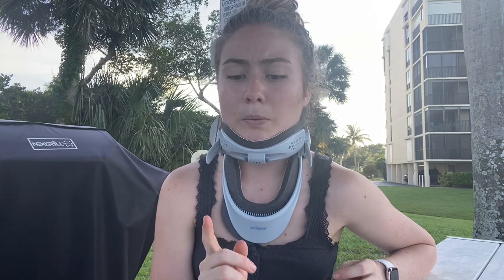Traction on a Decompression Table with Craniocervical Instability // Life With CCI and AAI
I am not a medical professional, and am not prescribing medical advice. I suggest referring back to your doctor or physician prior to implementing changes to your medical regimen or making personal medical decisions.